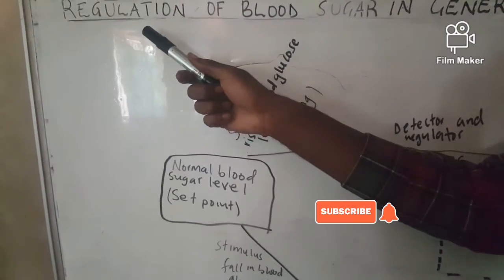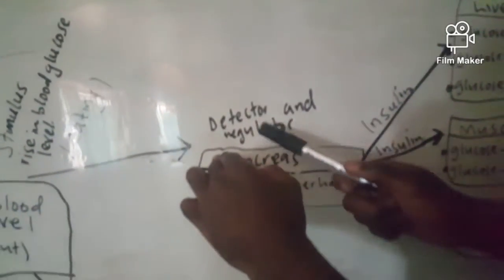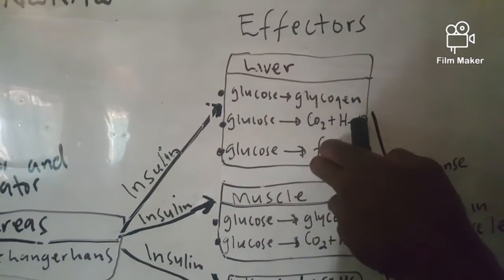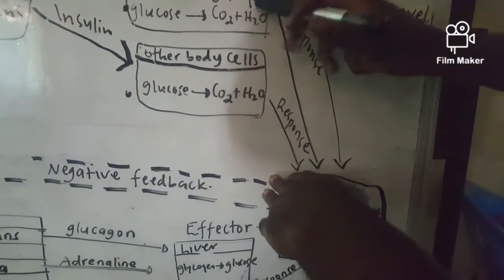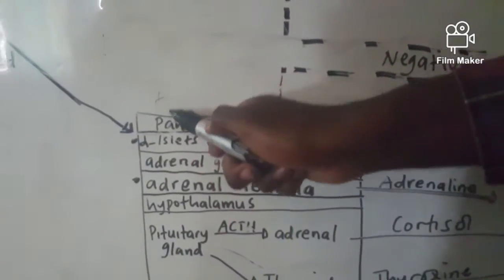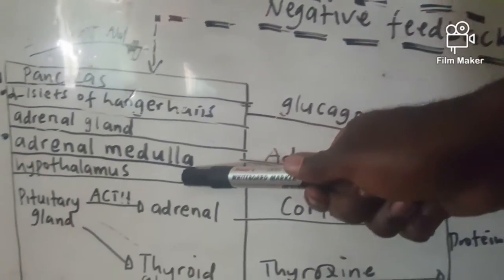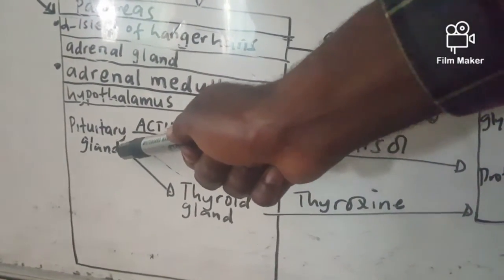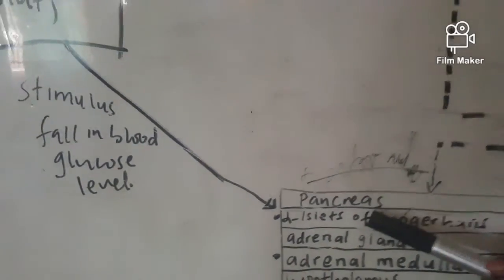REGULATION OF BLOOD SUGAR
It involves all the enzymes and the negative feedbacks